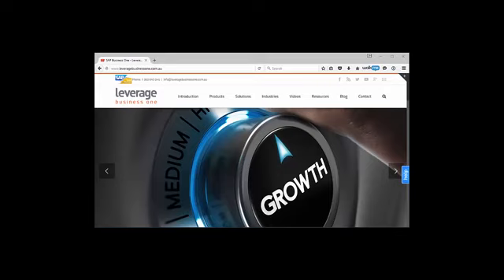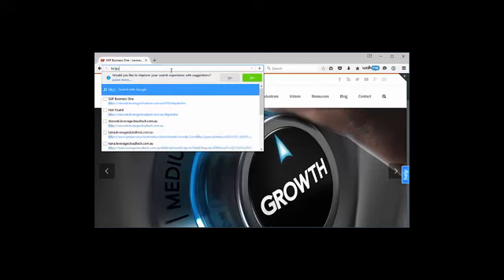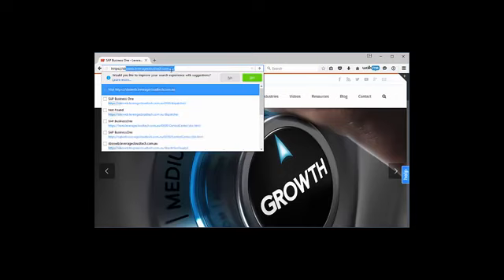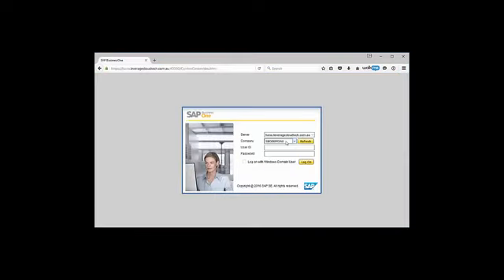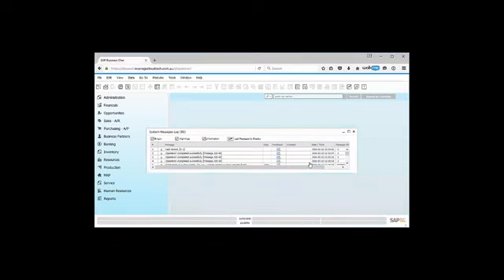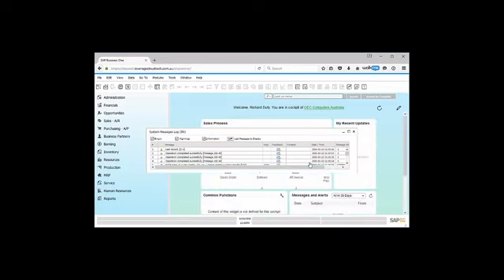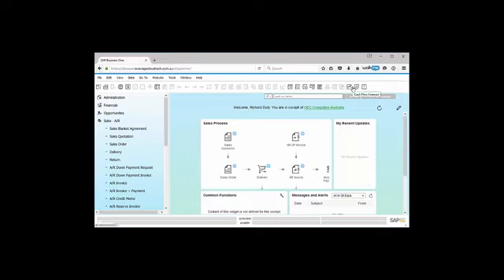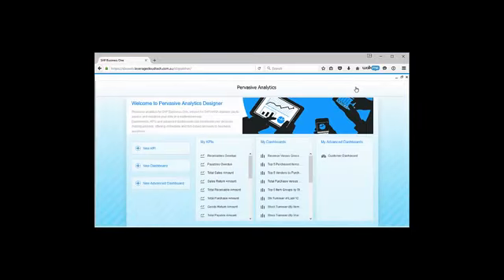SAP BUSINESS ONE IN WEB BROWSER ACCESS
In latest release of SAP BUSINESS ONE ERP have the capability to run SAP BUSINESS ONE in the web browser this functionality is available in SAP BUSINESS ONE or SAP HANA together with the sequence of database .A lot of capability are inside the SAP BUSINESS ONE and hopefully you can see the flow functionality and is it easier to access the SAP BUSINESS ONE application.

In this video you will get to see the following features
1. System message logon
2. Sales process
3. Sales Order
4. List of business partner
5. Pervasive analytics Designer